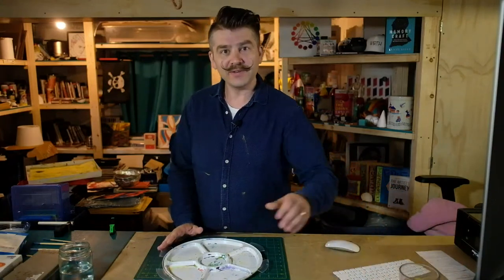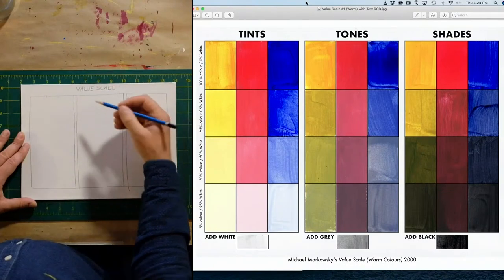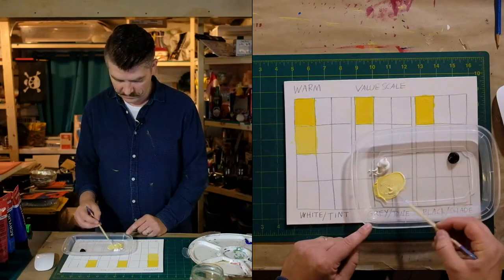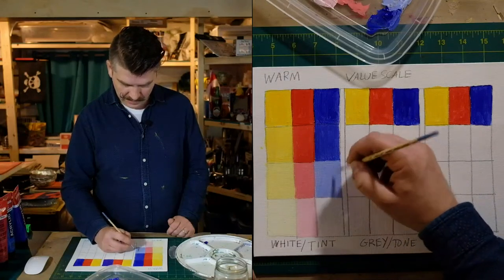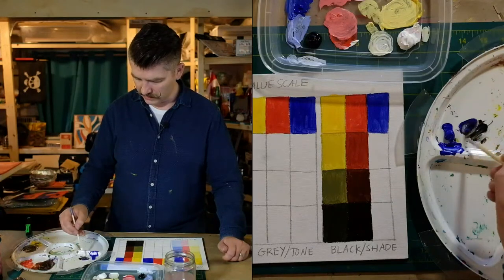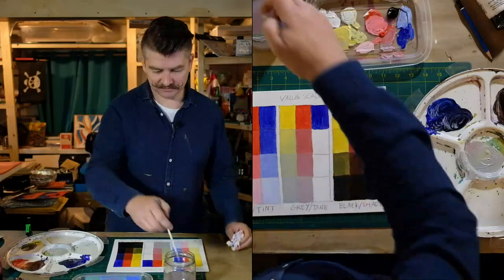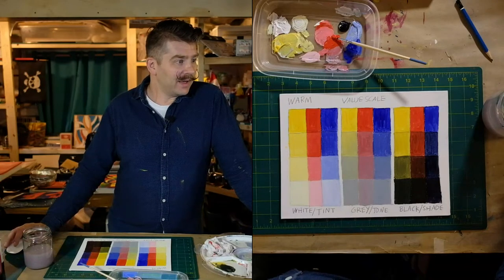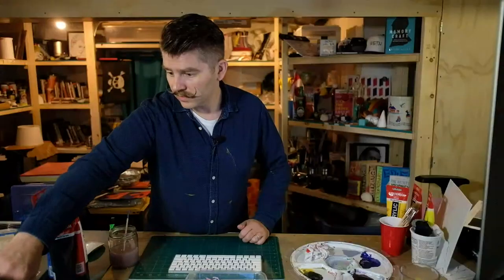Modify Colors with White, Grey and Black Paint! – Free Intro to Acrylic Painting Class #4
FACEBOOK GROUP for students of the class, to share their work and continue to build upon the community we've created together!

These online classes are offered to everyone for FREE! If you feel that they have been particularly valuable and would like Michael to know, you are welcome to send him as little as $1 directly

SUGGESTED SUPPLIES

CARBON PAPER to transfer outline drawings onto canvas:

PAINT BRUSHES:
– Artists's Loft (12 brush set) #335747
– Princeton #9174 (5 brush set) B003NRYCOC

PAINT BRUSH CLEANER:

ACRYLIC PAINT:
– Azo Yellow Deep (120ml)
– Naphthol Red Med (120ml)
– Ultramarine Blue (120ml)

ACRYLIC MEDIUMS:
– White Gesso
– Matte Medium
– Mod Podge Matte
– Mod Podge Photo Transfer Medium
– Slow Dry Medium / Retarder
– Pouring Medium
– Glazing Liquid (Satin/Matte)

PENCILS:
– Staedler Lumograph Graphite
– Staedler Lumograph Carbon Black

00:00

GEAR: This video was live streamed using the SlingStudio system using three Fujifilm X-E3 mirrorless cameras.